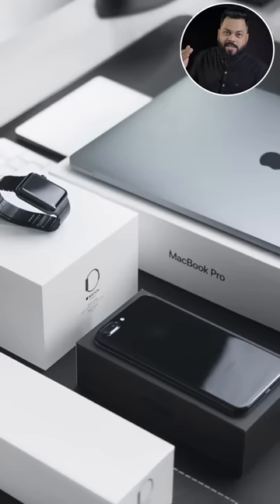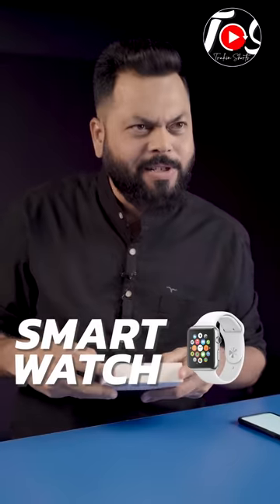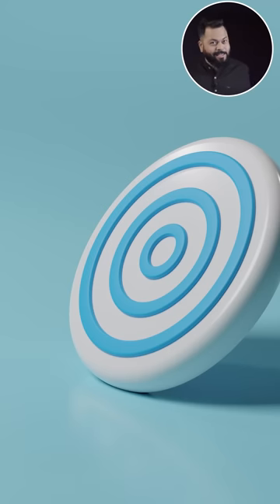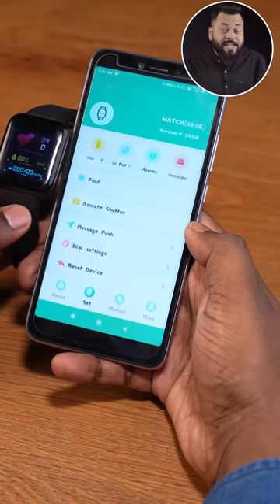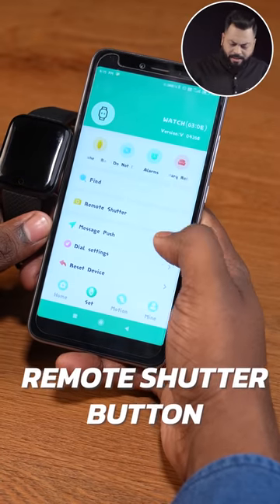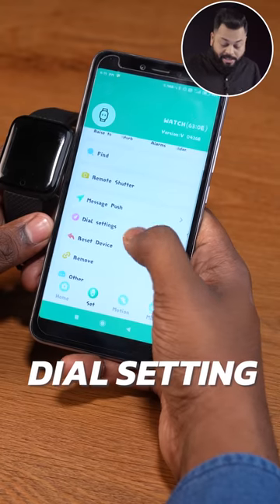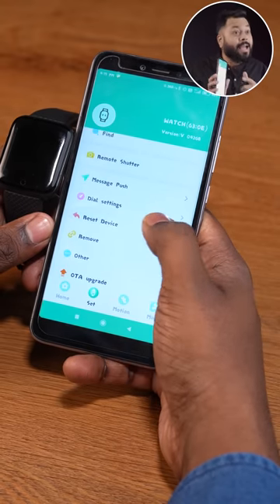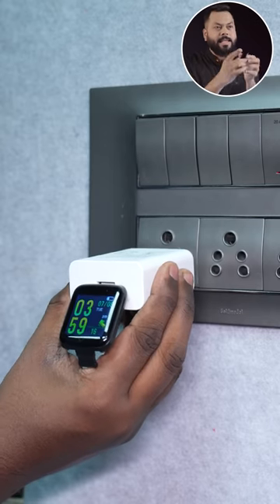We Tested Rs.500 Apple Watch - Kya Hai Ye? 😯⚡️TrakinShorts